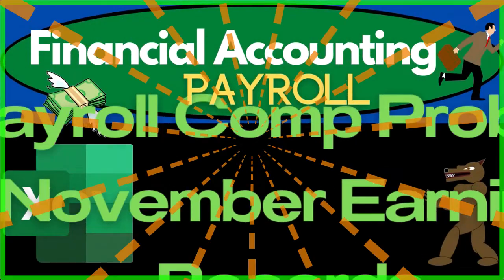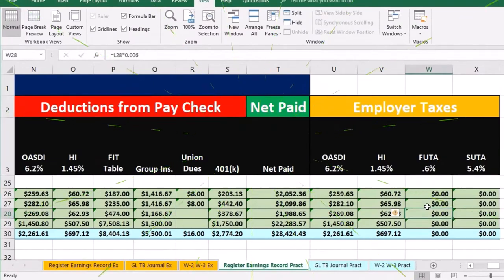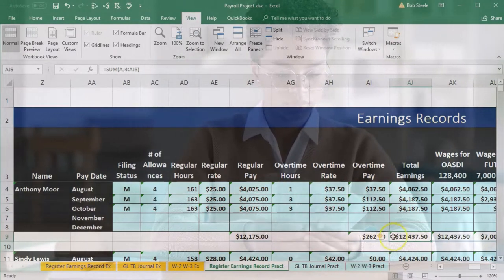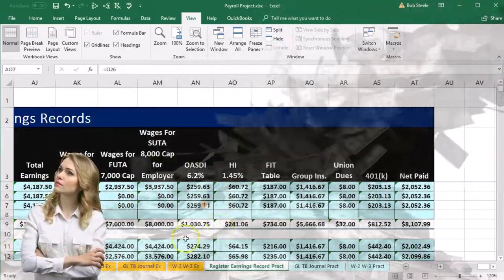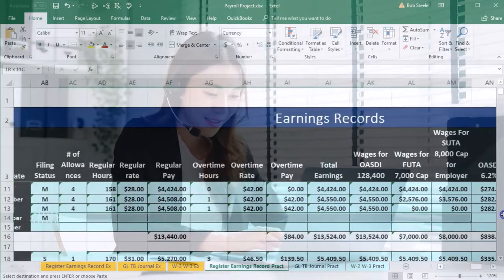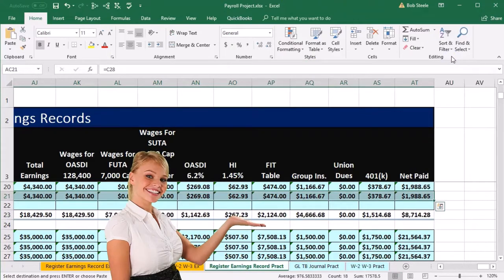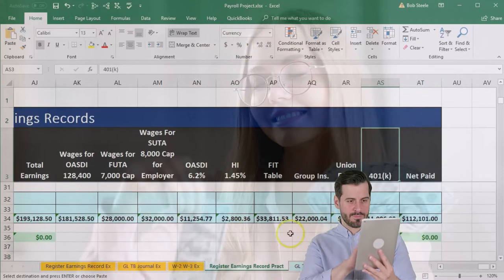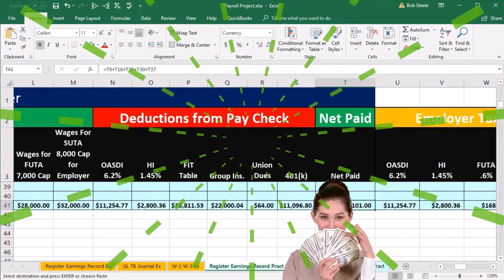Payroll Problem Nov Earning Records 120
Payroll Problem Nov Earning Records
Payroll Accounting